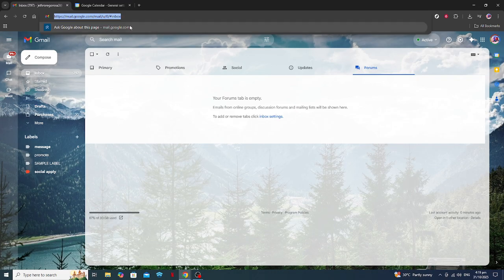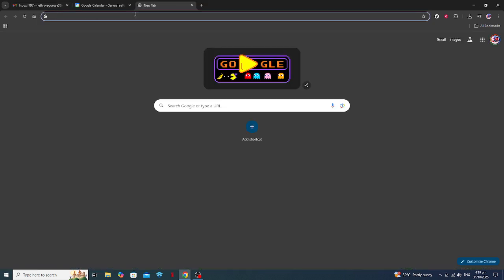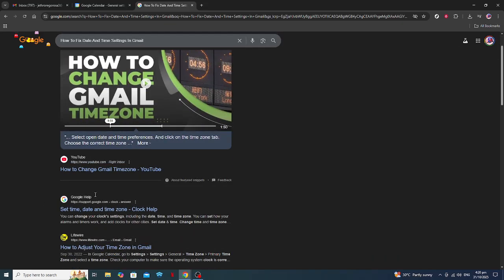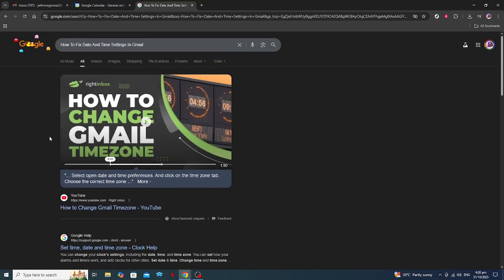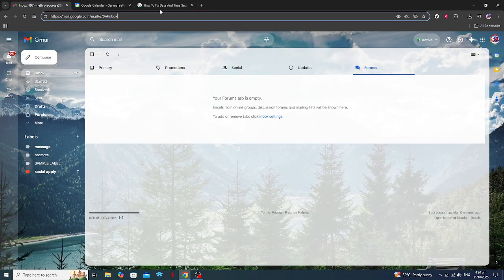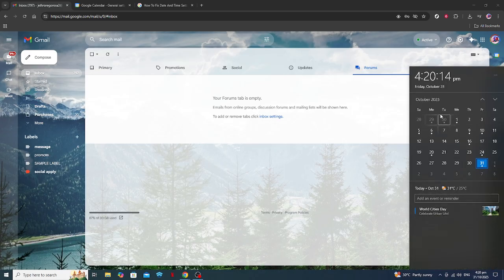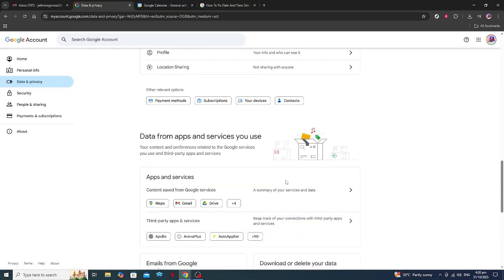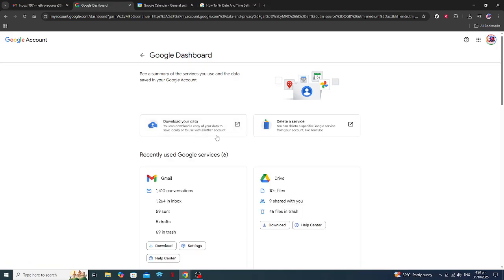How To Fix Date And Time Settings In Gmail [2025 Guide]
In today's video we cover: fix Gmail date time, Gmail settings, date and time fix, Gmail time zone, Gmail troubleshooting, email settings guide, adjust Gmail time, date settings Gmail, time settings email, Gmail account help, fix email date time, Gmail time issues, how to fix Gmail, email configuration, Gmail tips and tricks, email date fix, Google account settings, correct Gmail time, manage Gmail settings

-Google Drive
-Google Meets
-Google Sheets
-Google Chrome
-Google Forms
-Google Gmail